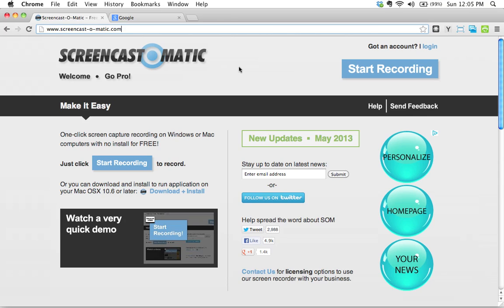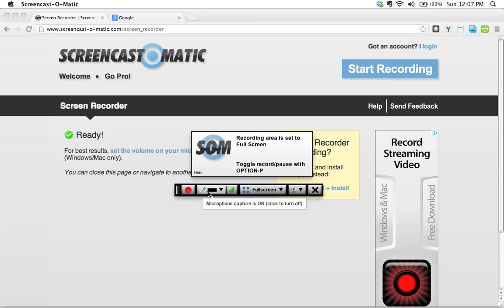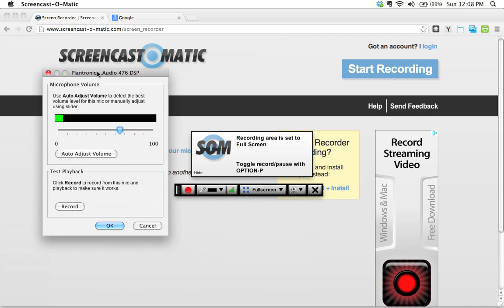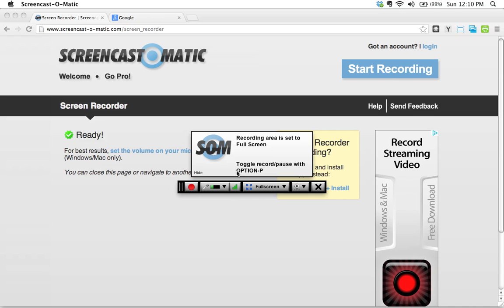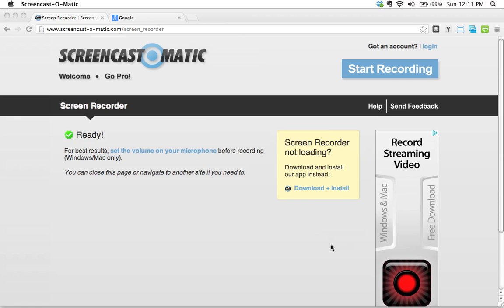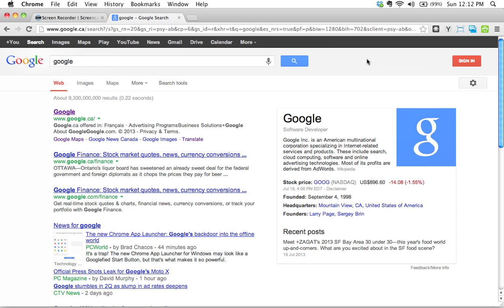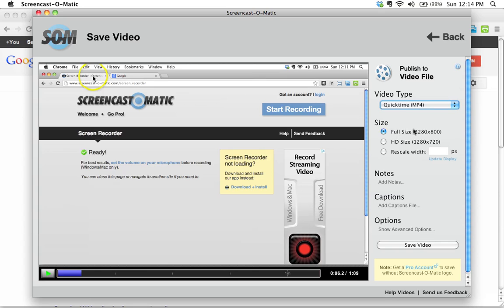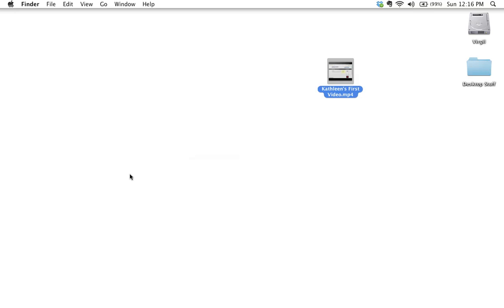How do I record a screencast using Screencast-O-Matic?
This tutorial walks you through the process of making a screencast using Screencast-O-Matic, a free online screen capture recording tool.